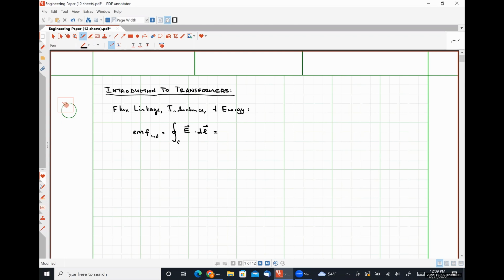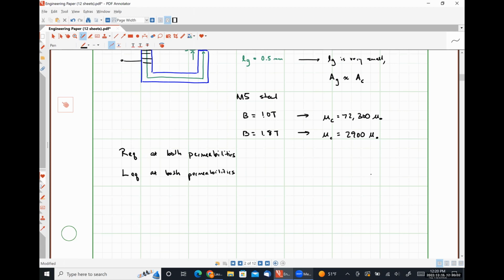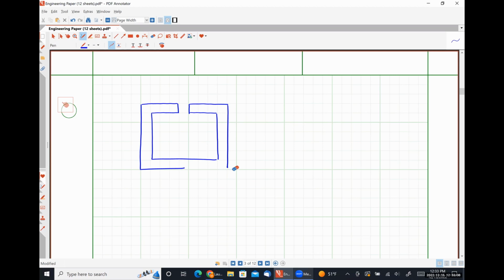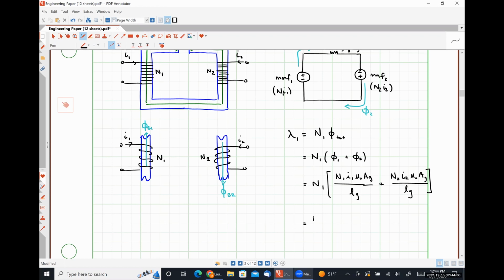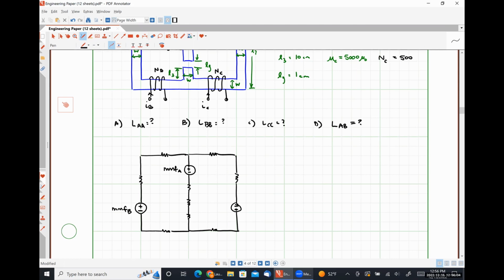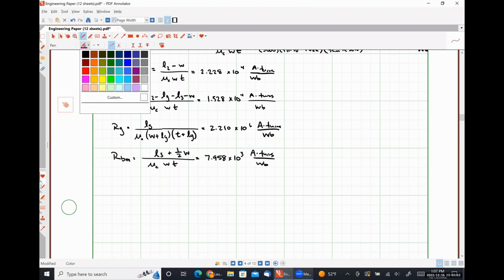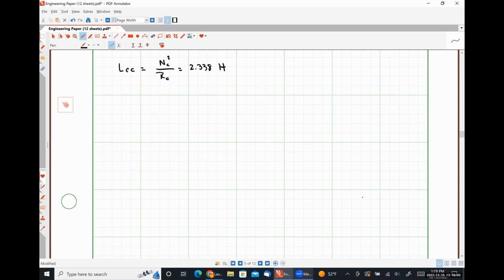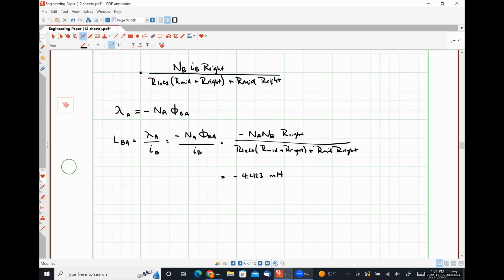ELET 360 (Winter 2023) - Class Meeting #05 - 12/15/2022